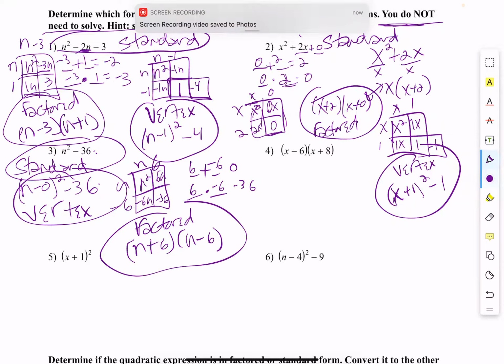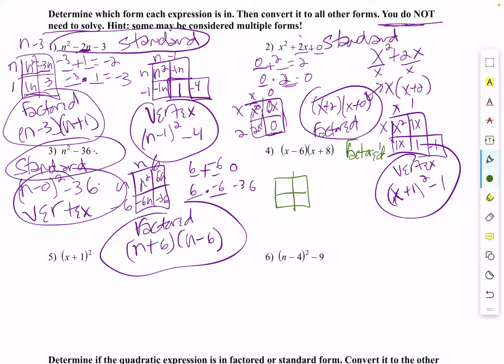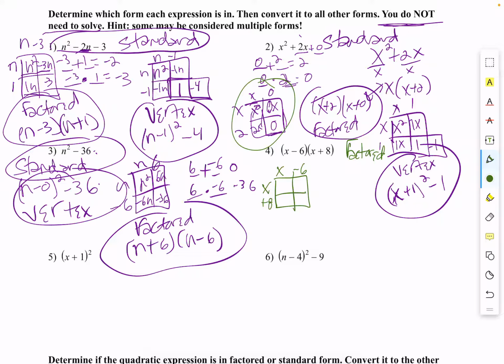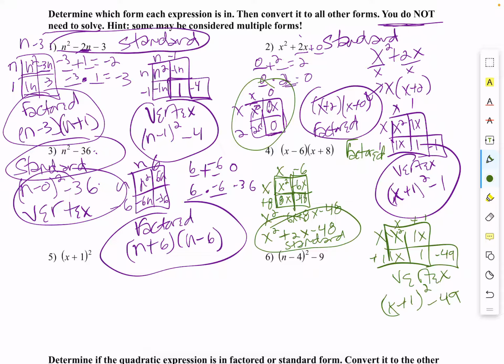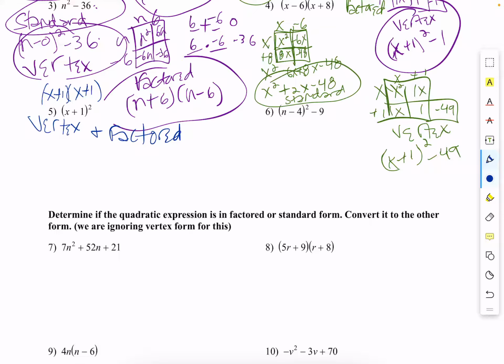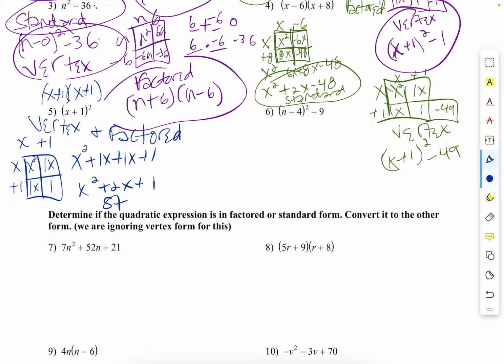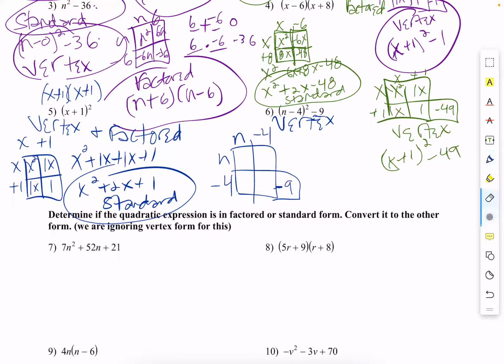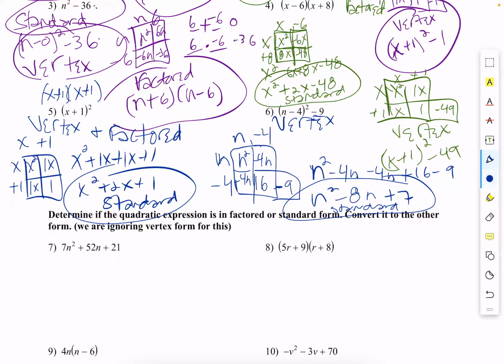5.1 lesson Part 2